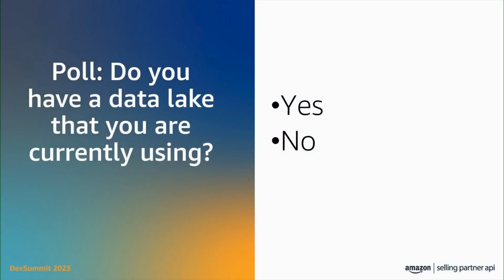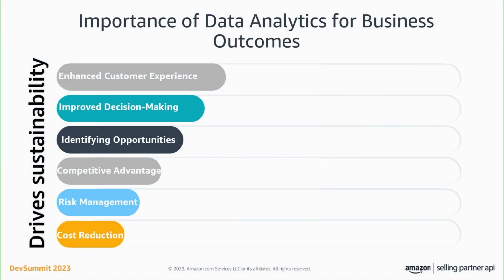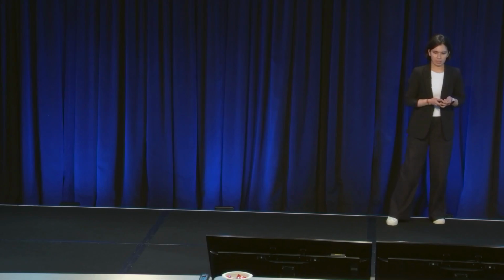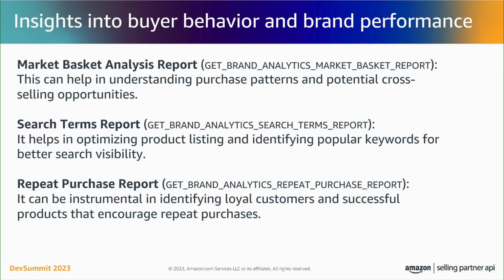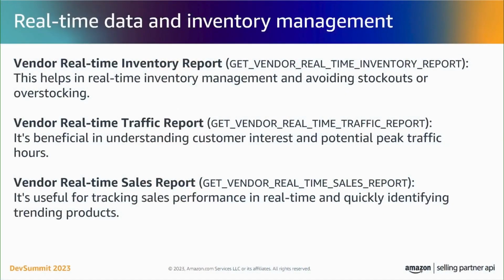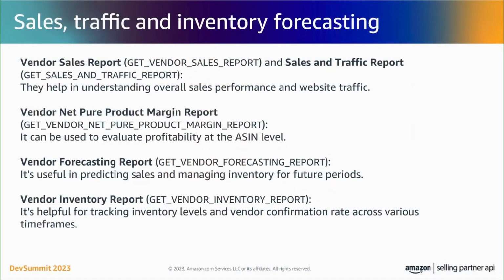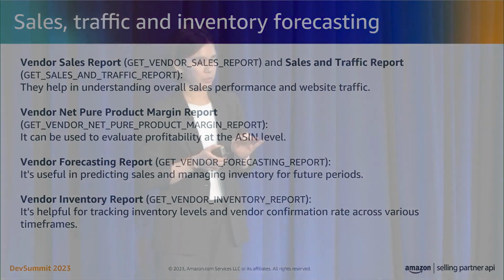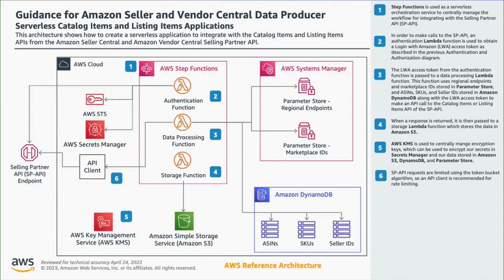📊 **Architecting Data Lake Using SP-API: Elevate Your Data Analytics Capabilities** 🚀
Join us in this enlightening session as we explore the art of architecting a robust data lake using Amazon SP-API. Our presenter will provide a comprehensive update on how developers can leverage the data analytics capabilities within SP-API to supercharge their business outcomes.

- **Data Lake Architecture Insights:** Gain a deep understanding of the architecture required for a powerful and scalable data lake.
- **Harnessing SP-API Data:** Learn how to unlock the full potential of Amazon SP-API data for advanced analytics.
- **Business Outcome Enhancement:** Discover strategies to elevate your business outcomes through effective data utilization.

- **Practical Guidance:** Receive hands-on, practical guidance on architecting a data lake using SP-API.
- **Latest Updates:** Stay informed about the latest developments and features within Amazon SP-API for enhanced analytics.

💡 **Why Architect a Data Lake with SP-API?**
Amazon SP-API provides a wealth of data, and knowing how to architect a data lake allows you to derive meaningful insights, make informed decisions, and drive business success.

Ready to take your data analytics game to the next level?

🔗 **Helpful Resources:**
- [Link to Amazon SP-API Documentation]